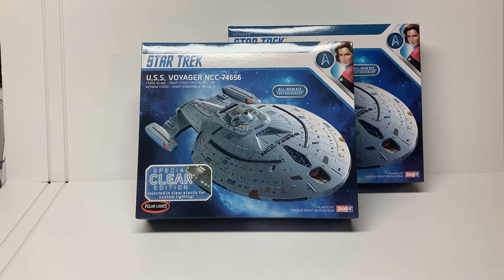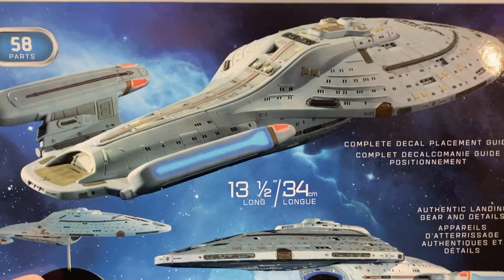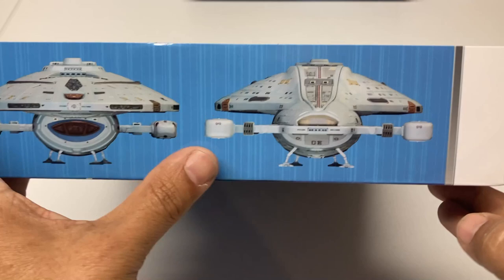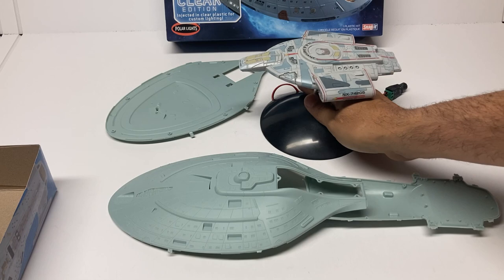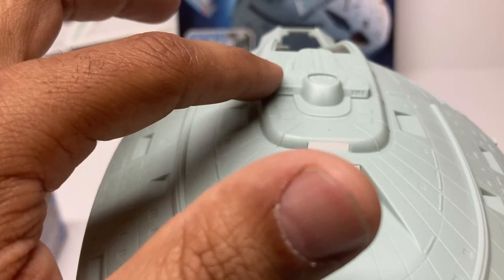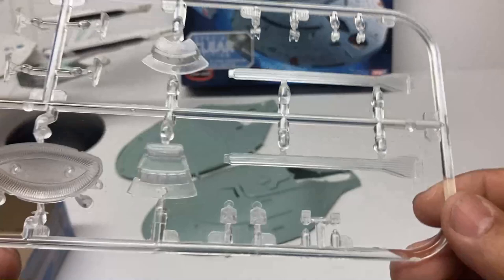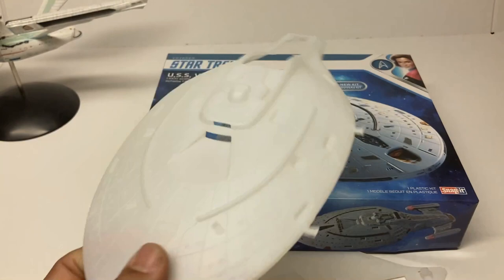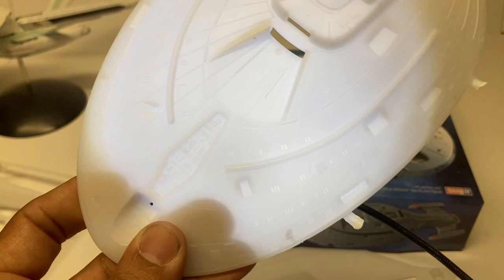1:1000 USS Voyager! DOUBLE UNBOXING!! CLEAR and SOLID version!!!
This is the unboxing video for the completely new 1:1000 USS Voyager model kit, made by Polar Lights. We take a look at both the standard version and the Clear Edition.
Welcome to the ALL SCALE TREK channel!

We offer Unboxing and Full build videos of upcoming Star Trek and other sci-fi model kits (usually several weeks before retail release), in addition to Retro builds and Aftermarket product reviews!

Be sure to check out our Star Trek modeling community with nearly 10 years worth of builds, how to's and lot's of eye candy!